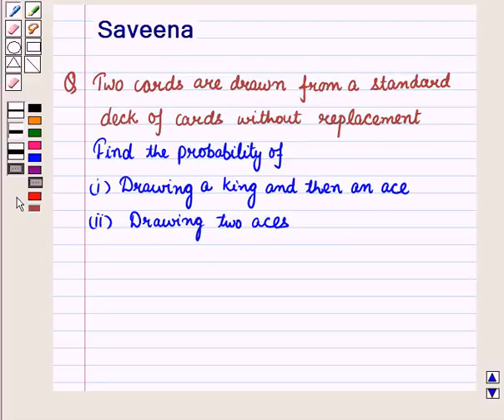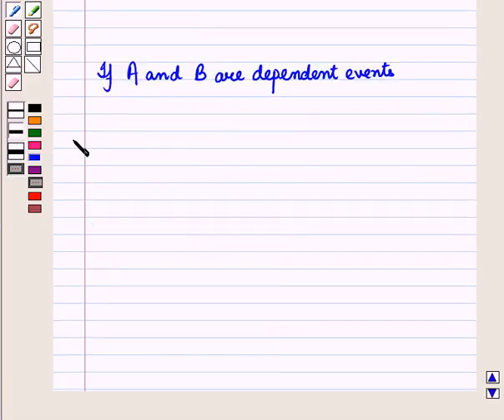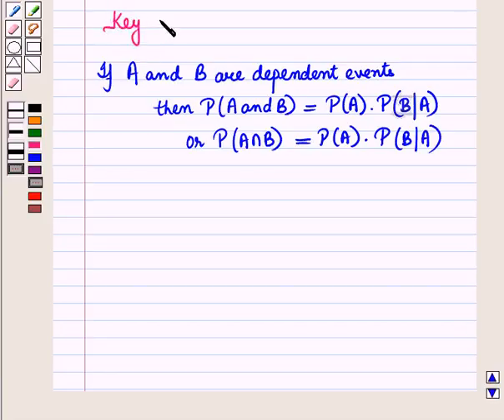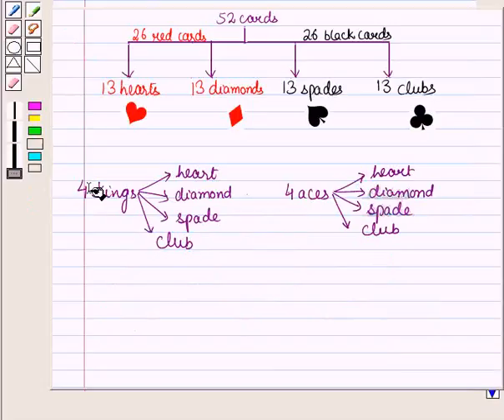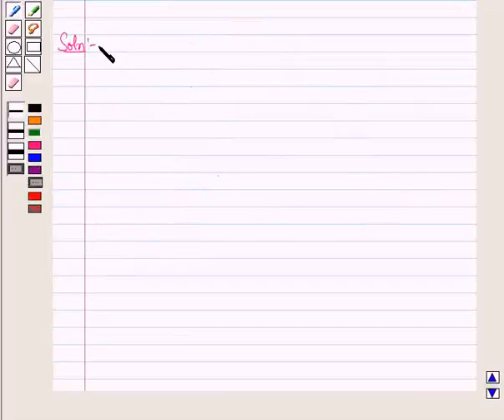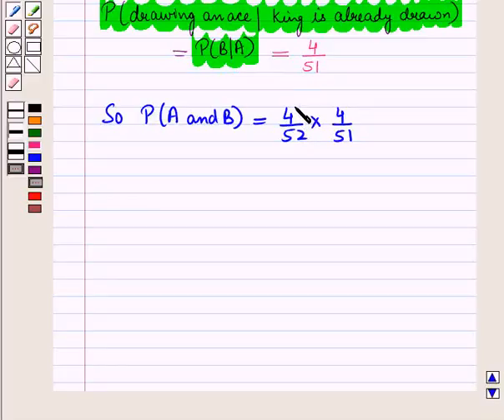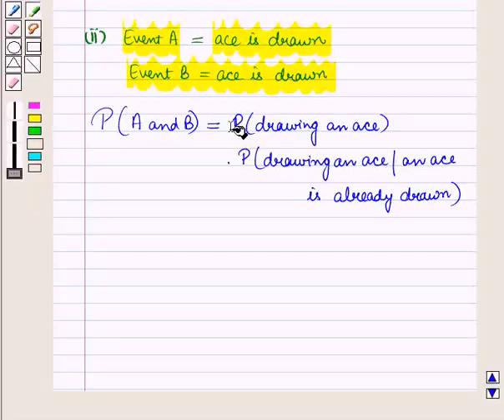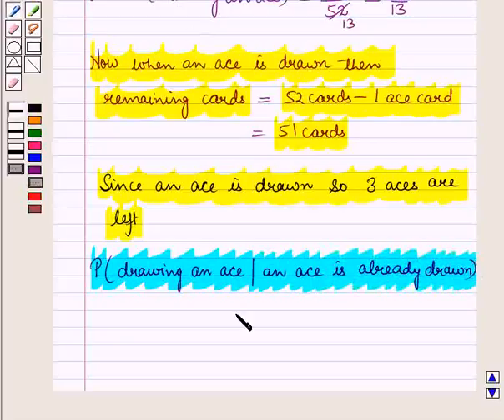Maths 10 CC PROBII SE15